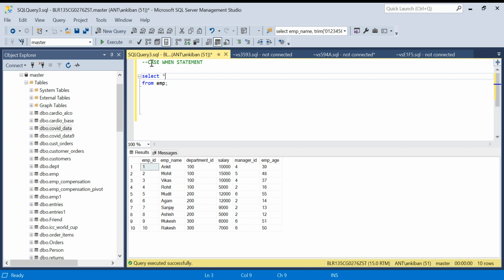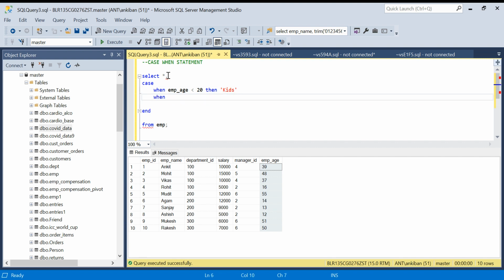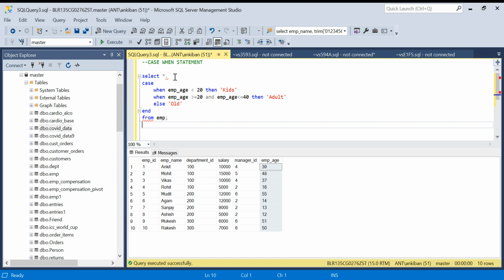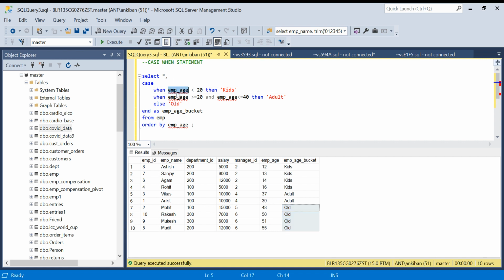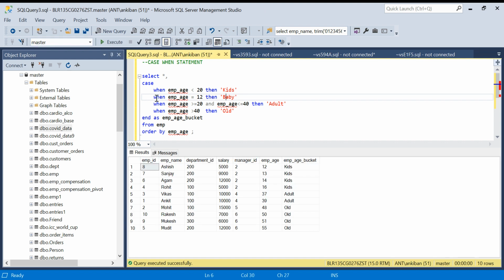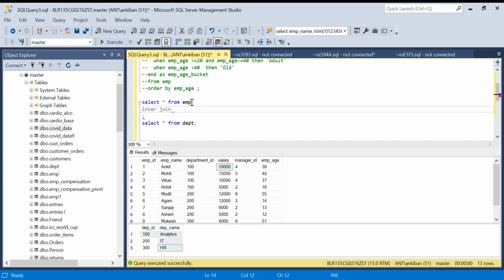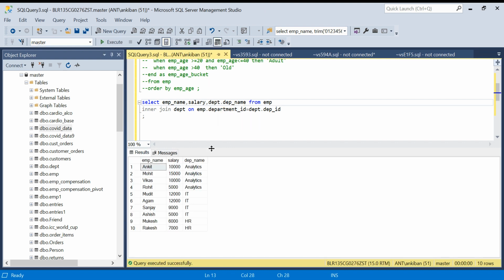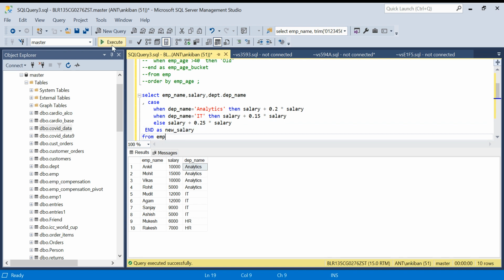SQL Case When Statement | SQL Fundamentals | SQL Tutorial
In this video we will understand how to work with SQL case when statements . I the end we will discuss a use case as well.